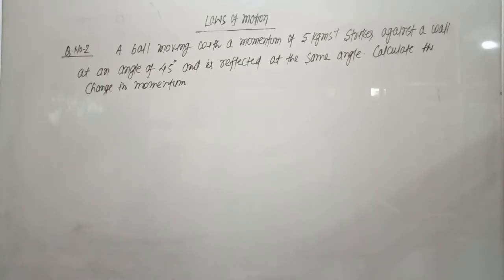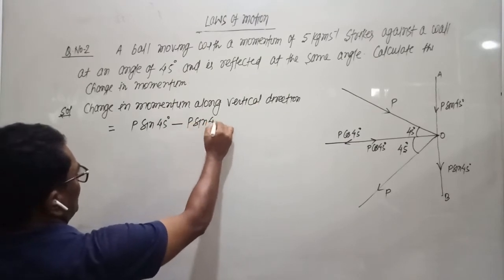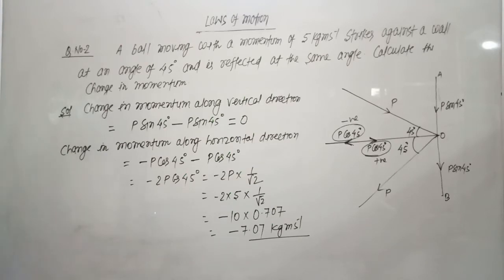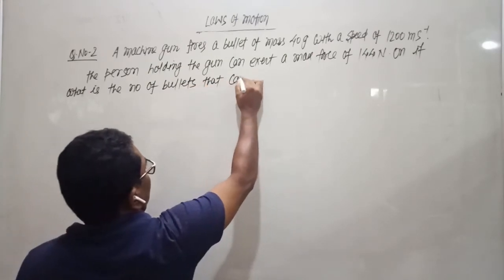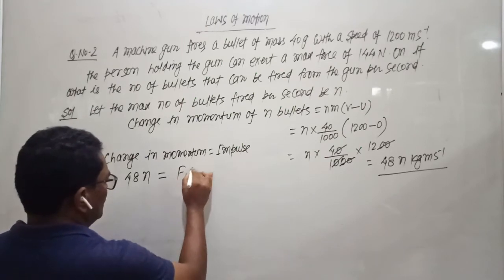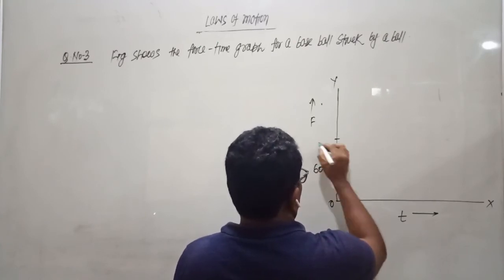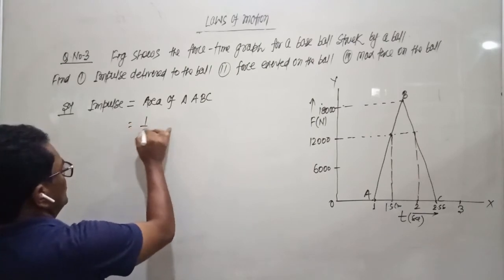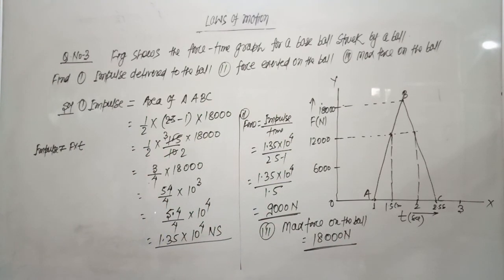Laws of motion |part11| class 11th physics